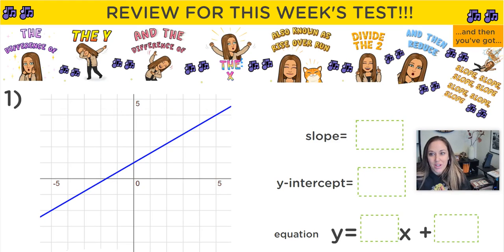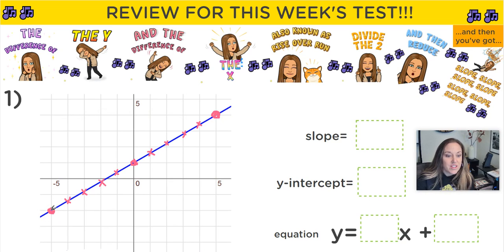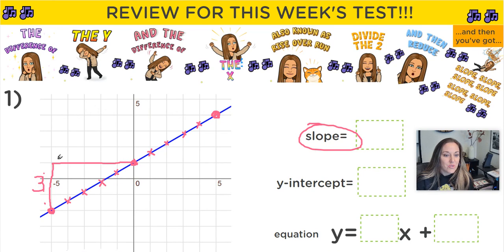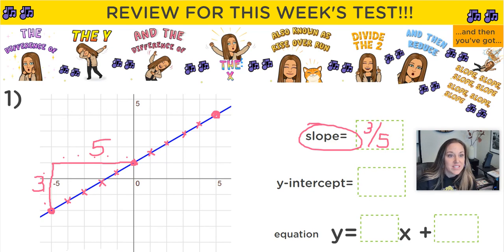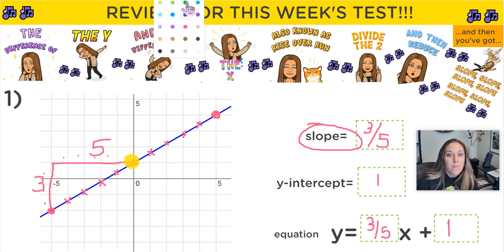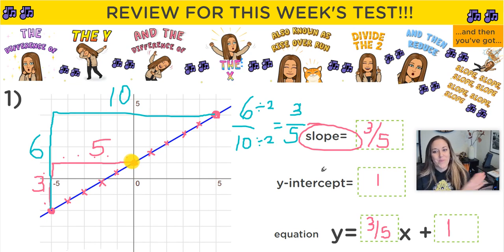Finding the dots on the graph when they are not labeled